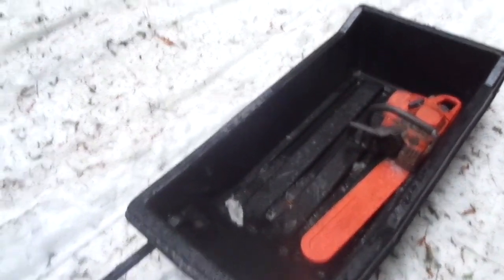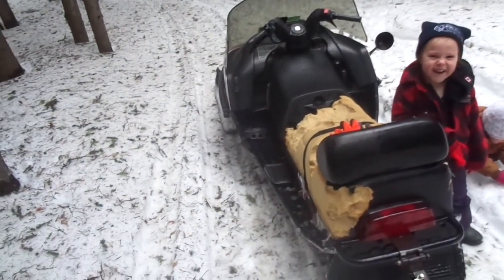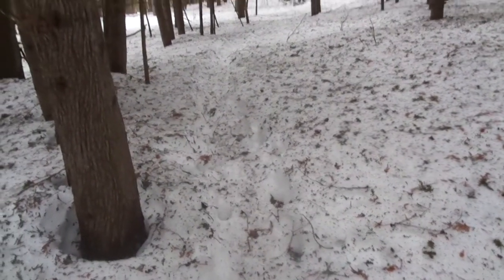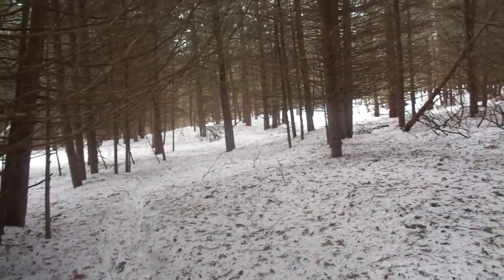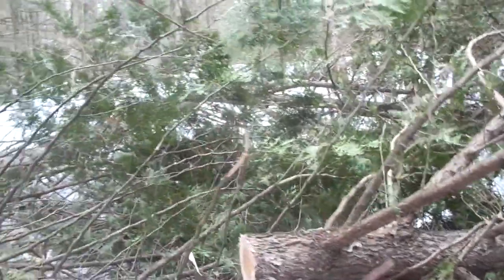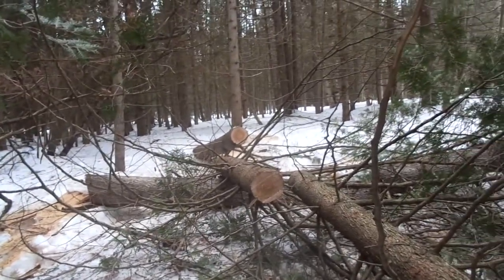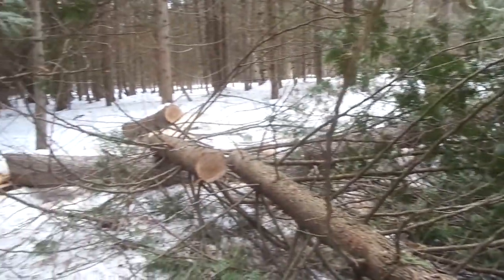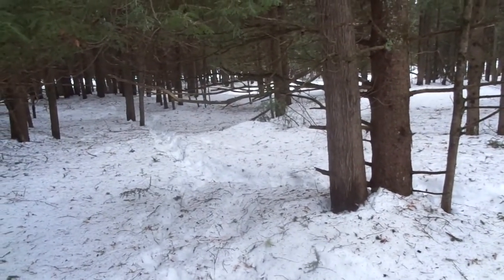Saving The Deer, If its not to late!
After a long winter spring is finally here and with it comes a lot of starving deer. Today we head back to the bush to cut down some cedar trees for the deer to eat. April and May are the hardest months on deer as they have eaten all the food they can reach in the winter, used up their fat supply and new growth has not began to grow.